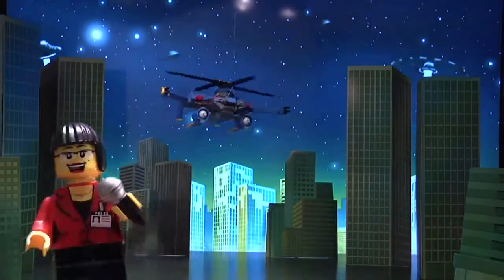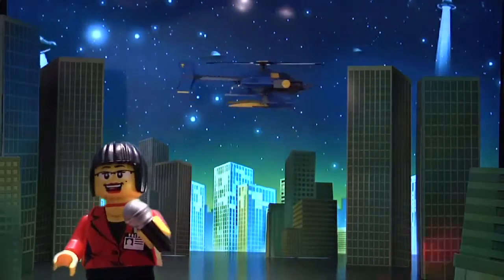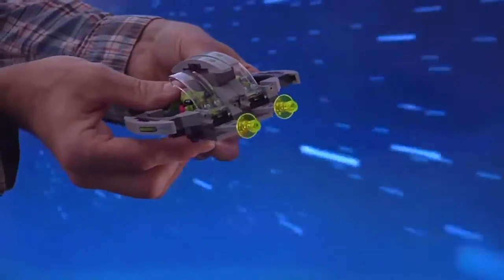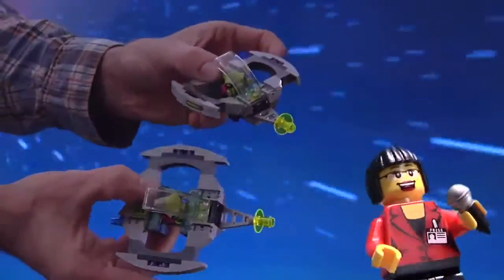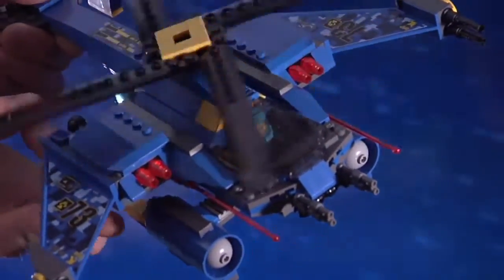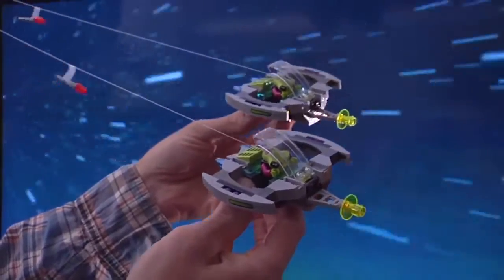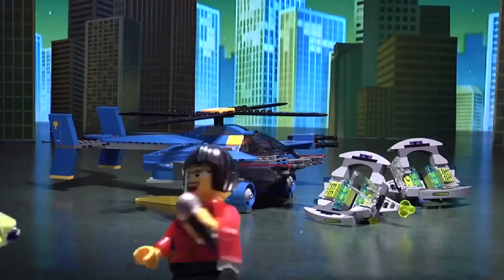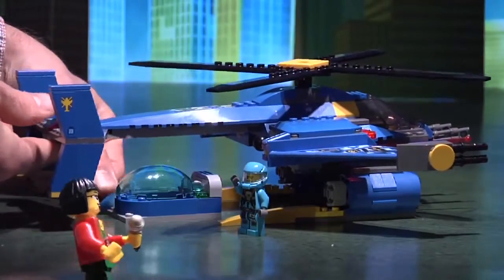Lego Jet Copter Encounter 7067 Alien Conquest Commercial 2011